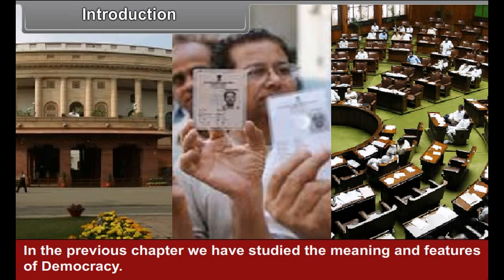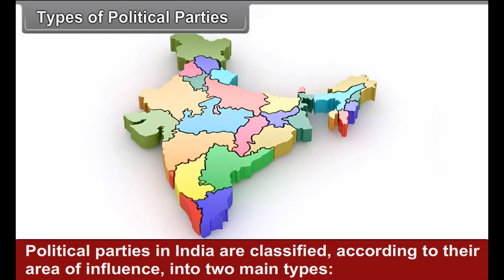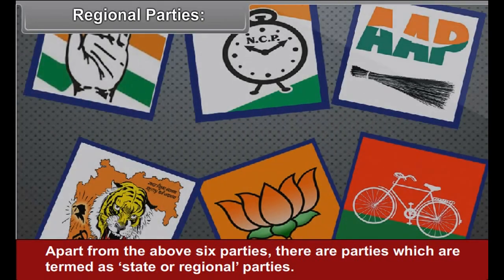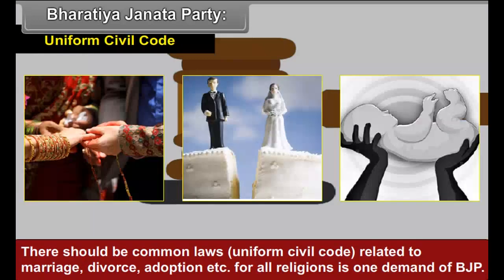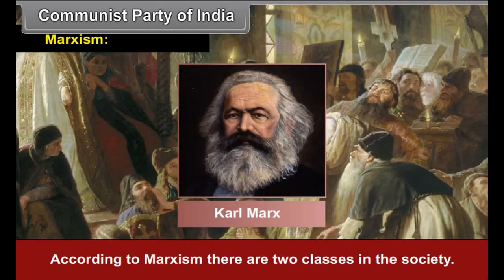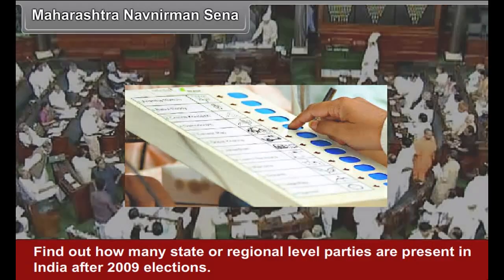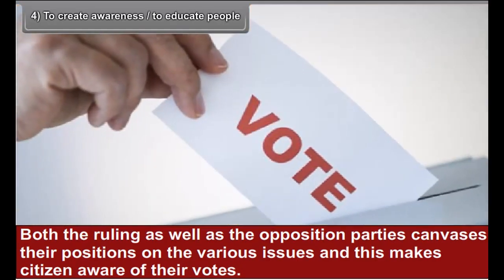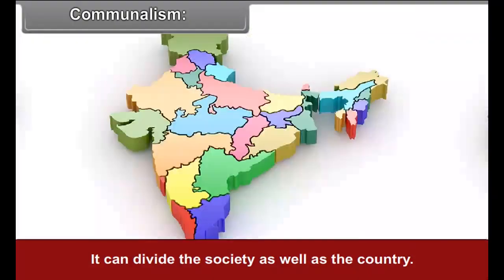Political Parties_SST_Class10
SST_Class10